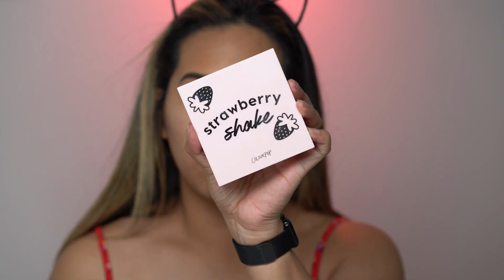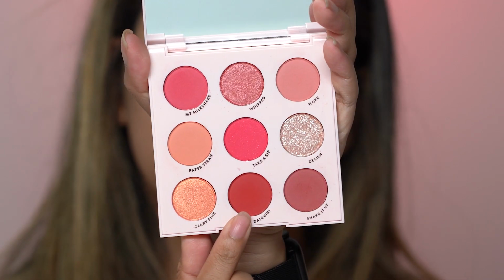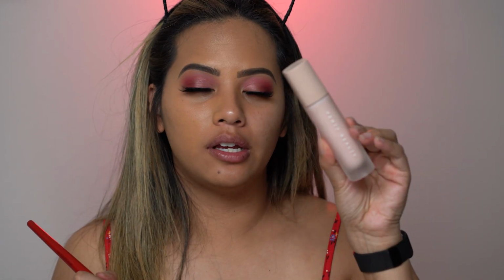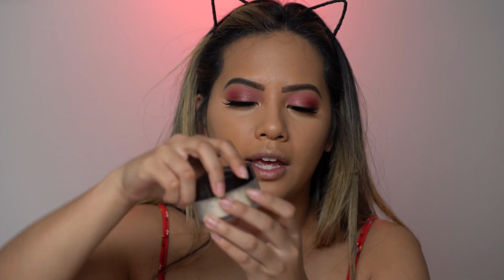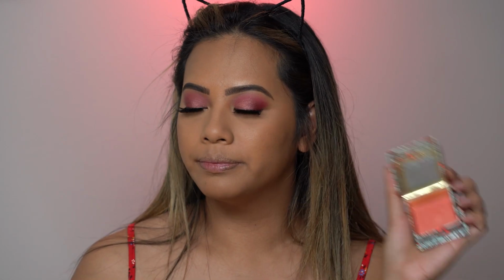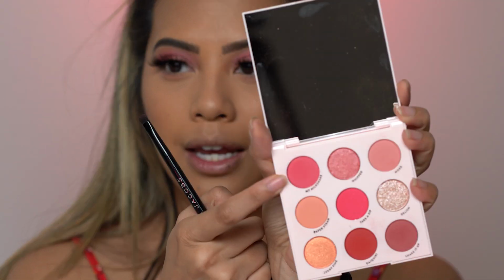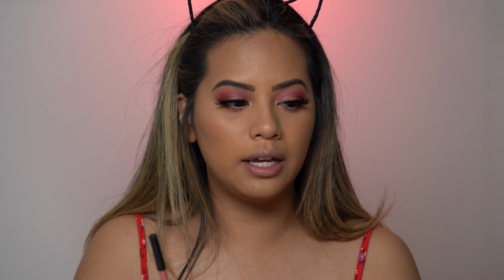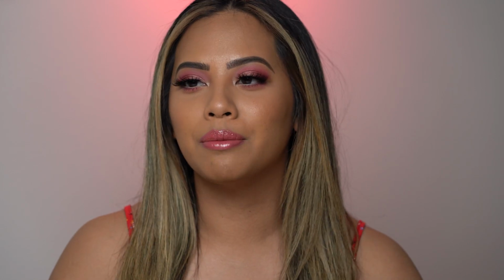soft pink valentine's look.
i kept calling it a soft berry toned look, but i meant to say soft pink look. don't come for me lmao. also, how many times did I say 'soft' in this video? put your guesses down in the comment box LMFAO.

products used:
nars brow perfector 'lava'
rimmel brow pro micro pen 'dark brown'
fenty beauty soft silk pro filt'r hydrating primer
fenty beauty pro filt'r hydrating foundation '310'
colourpop strawberry shake palette
colourpop lashes 'baddie'
dose of colors meet your hue concealer '20'
la girl cosmetics pro conceal 'peach corrector'
laura mercier translucent powder
fenty beauty sun stalk'r bronzer 'caramel cutie'
benefit galifornia blush
smashbox x vlada highlight
japonesque eyeliner 'waterline nude'
nyx cosmetics lip liner 'alluring'
colourpop lux velvet lip 'buttercup'
anastasia beverly hills lip gloss 'metallic rose'

main IG: monair
personal IG: monairthith